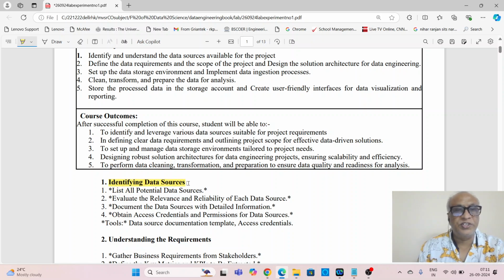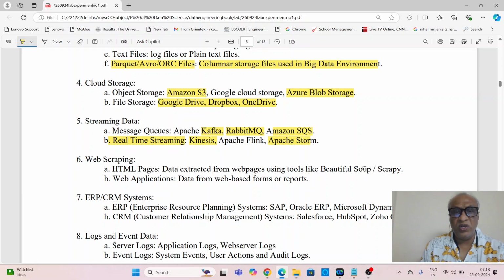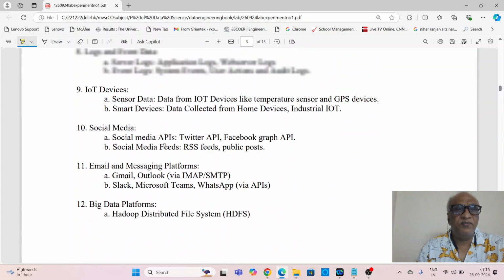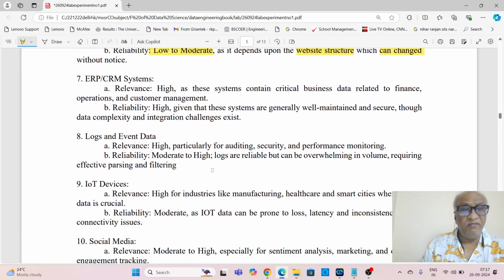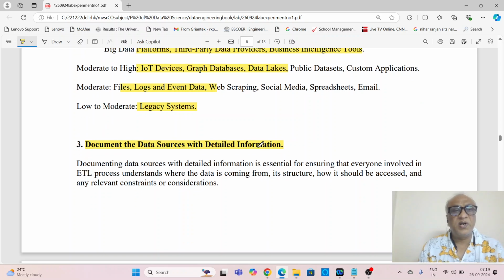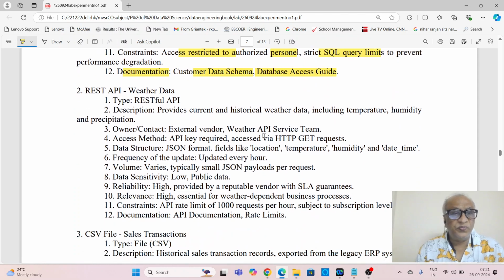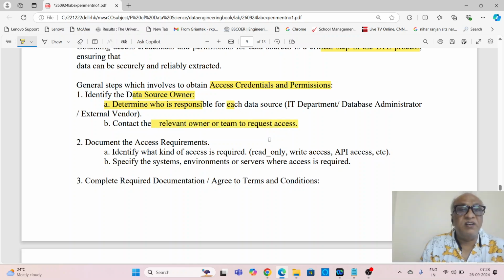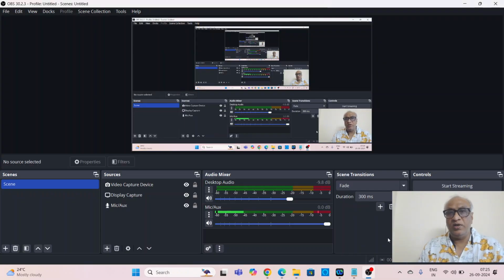Data Engineering- Identifying the Data Sources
Data Engineering- Identifying the Data SourcesData Engineering- Identifying the Data Sources